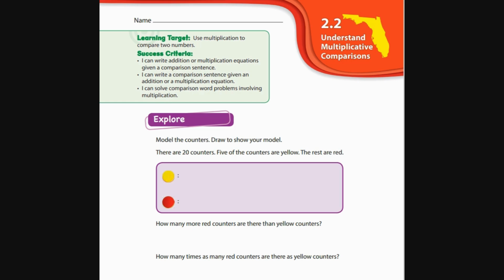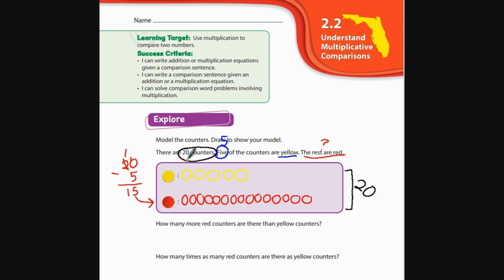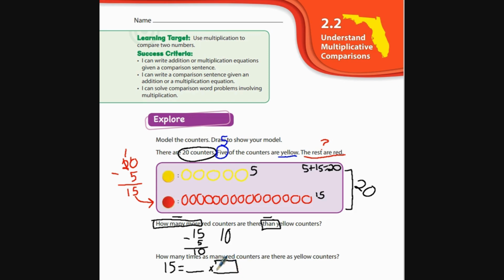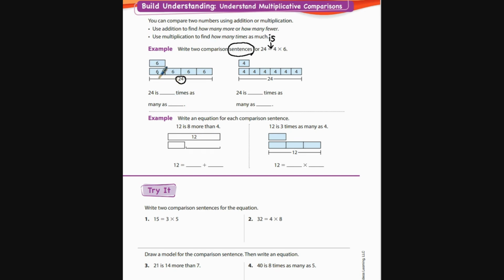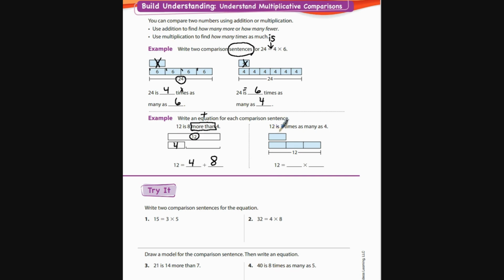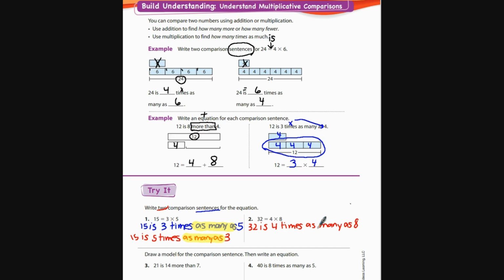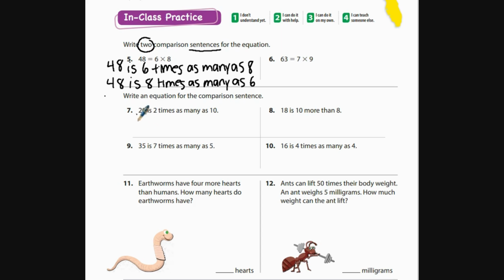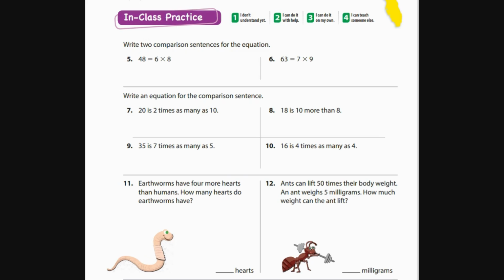Florida's BEST 4th Grade Math 2.2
Learning Target: Learning Target: Use multiplication to Use multiplication to
compare two numbers.
Success Criteria:
• I can • I can write addition or multiplication equations write addition or multiplication equations
given a comparison sentence given a comparison sentence.
• I can I can write a comparison sentence given an write a comparison sentence given an
addition or a multiplication equation addition or a multiplication equation.
• I can • I can solve comparison word problems involving solve comparison word problems involving
multiplication.